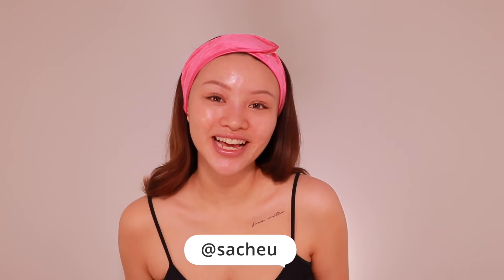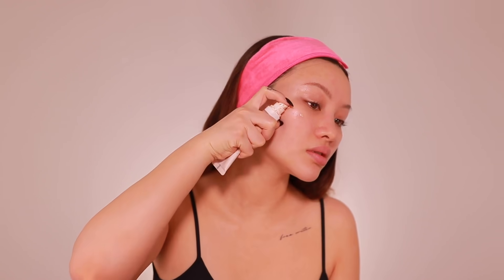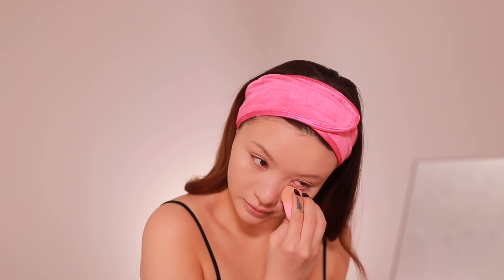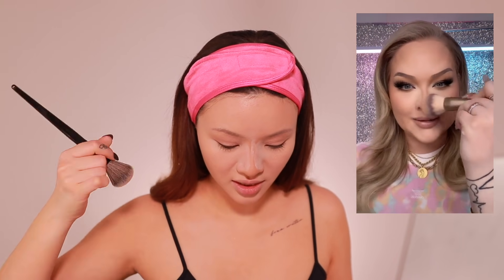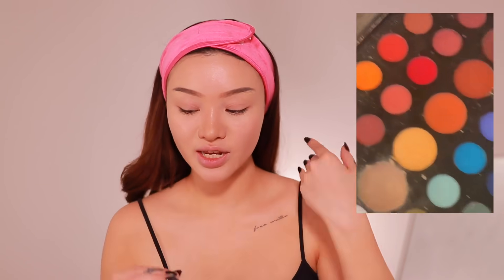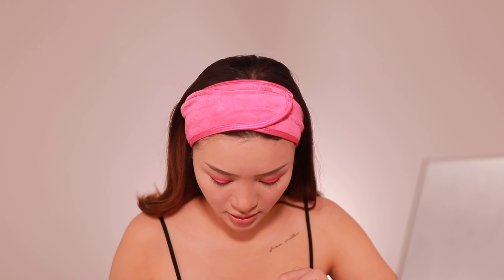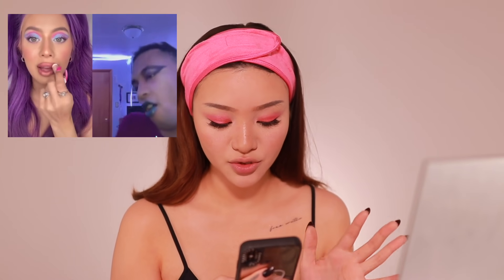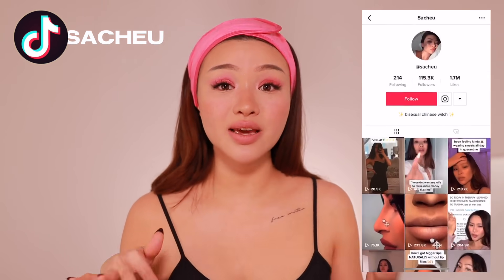Full Face of Tik Tok Makeup Hacks 🤔✨ | SACHEU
hopping on some new makeup trends to see if ya'll are on to sth 🤔

NYX Professional Makeup Dewy Finish Long Lasting Makeup Setting Spray Vegan Formula

FENTY BEAUTY by Rihanna Pro Filt'r Hydrating Longwear Foundation

FENTY BEAUTY by Rihanna Pro Filt'r Instant Retouch Concealer

FENTY BEAUTY by Rihanna Brow MVP Ultra Fine Brow Pencil & Styler